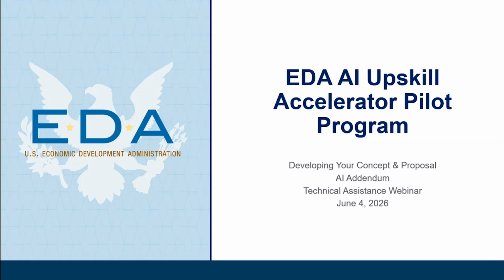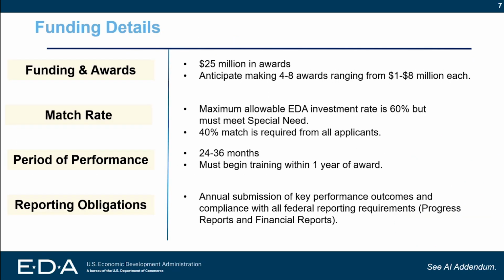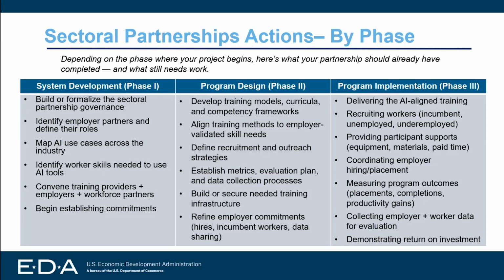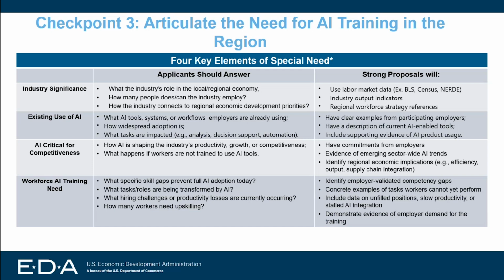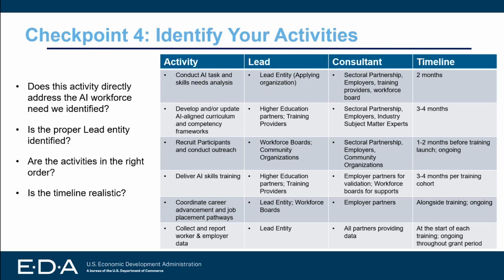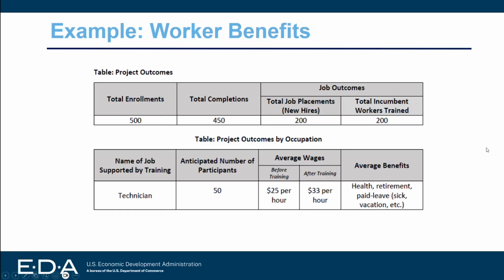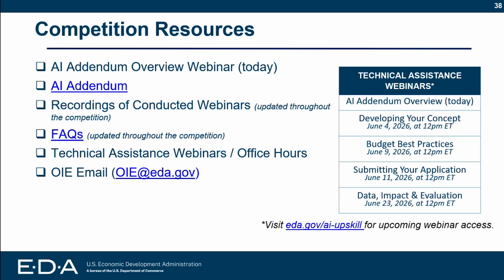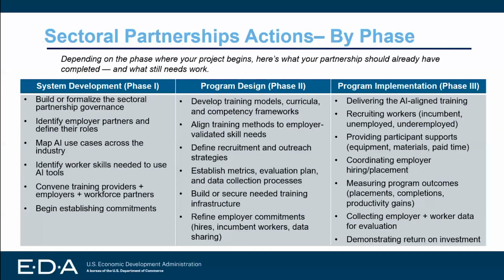EDA SI Upskill Accelerator Pilot Program - Developing Your Concept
Per Executive Order 14434, federal agencies are now using "Super Intelligence" (SI) in place of "Artificial Intelligence" (AI). You may see both terms across EDA.gov during this transition, including in historical documents. (10/26/2026)